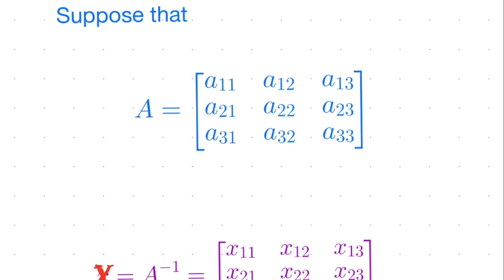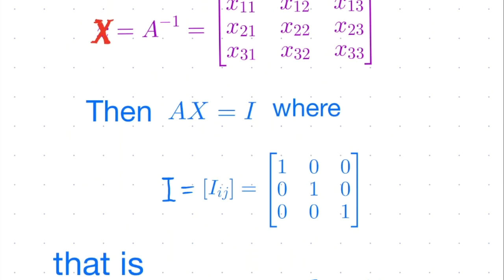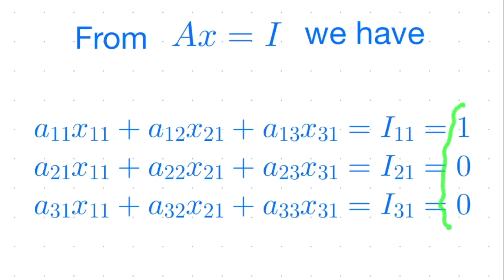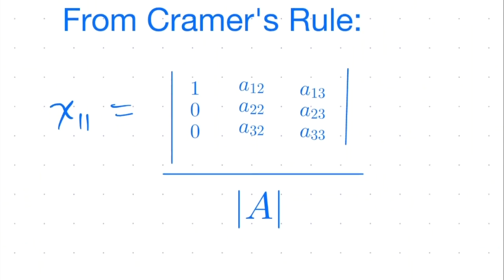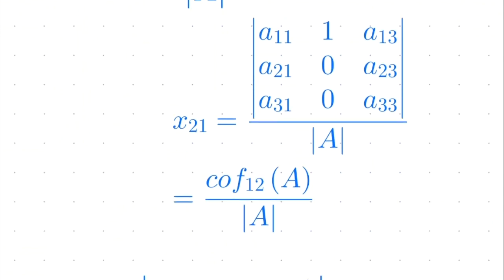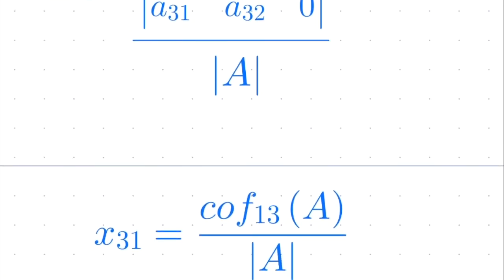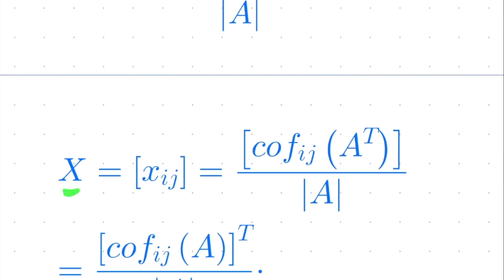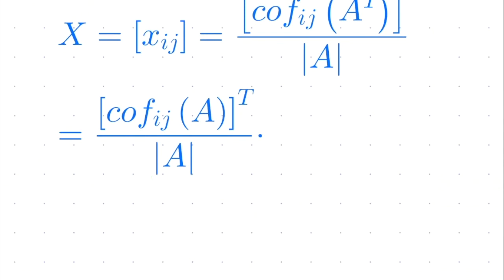Why the Adjoint Method Works